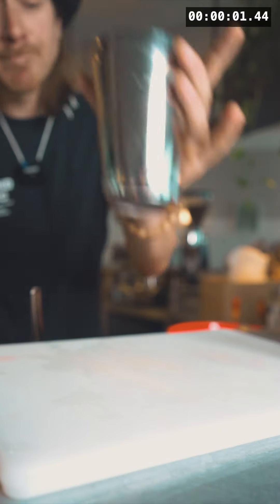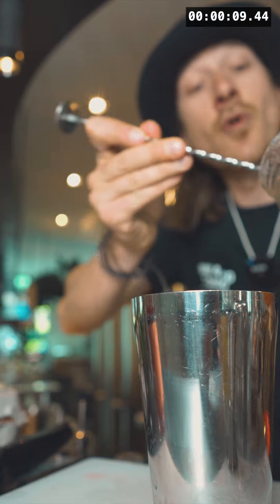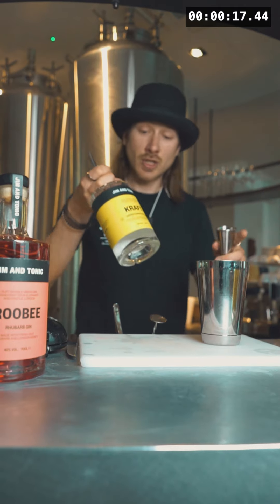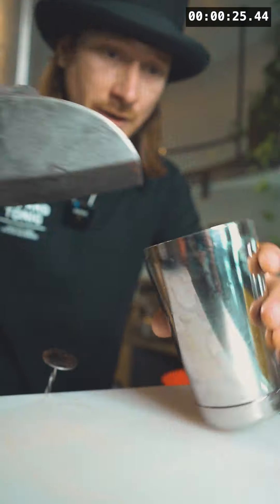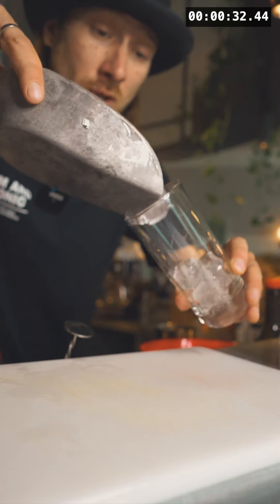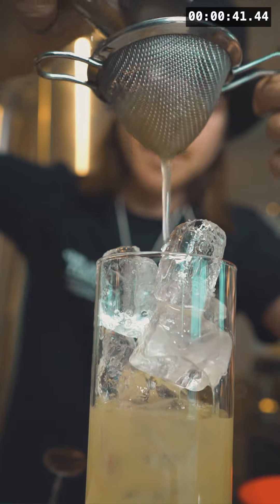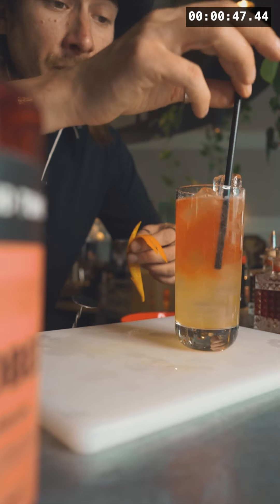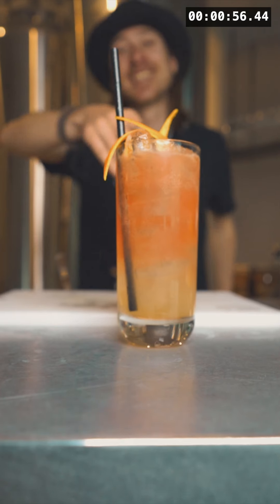Paddington Blood Orange Gin Spritz Cocktail